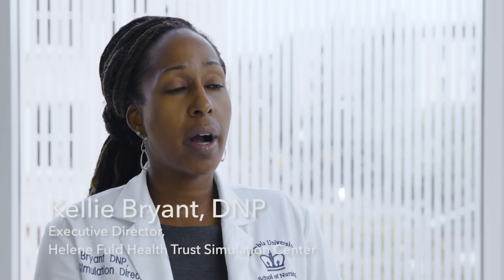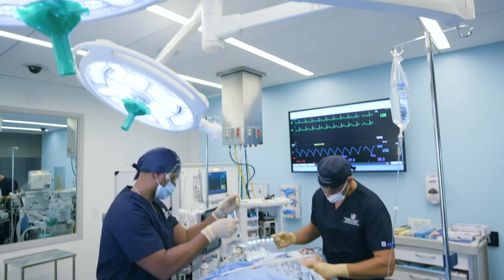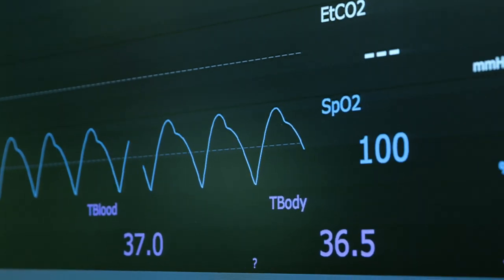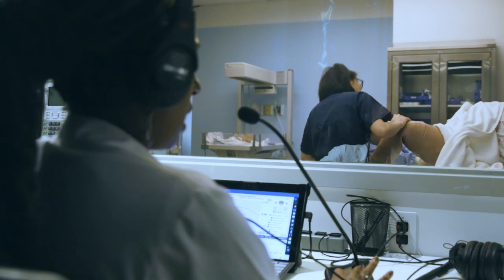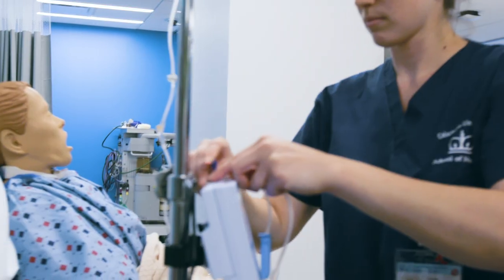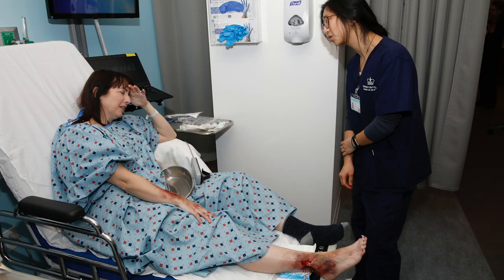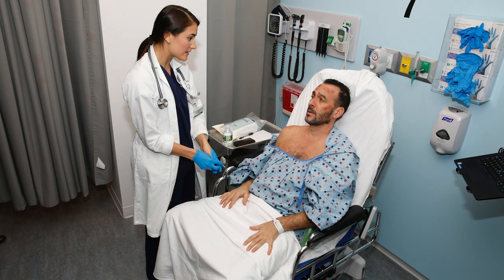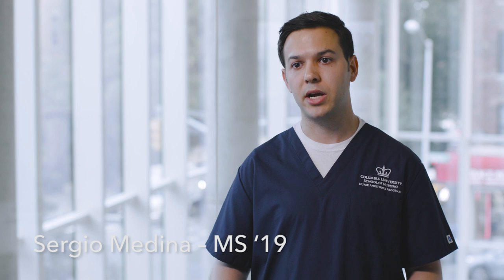The Helene Fuld Health Trust Simulation Center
The Helene Fuld Health Trust Simulation Center at Columbia University School of Nursing is a two-story 16,000-square-foot state-of-the-art facility that enhances nursing education by simulating clinical practice using sophisticated technologies in a safe learning environment. It is one of the largest simulation centers dedicated to nursing simulation in New York State.